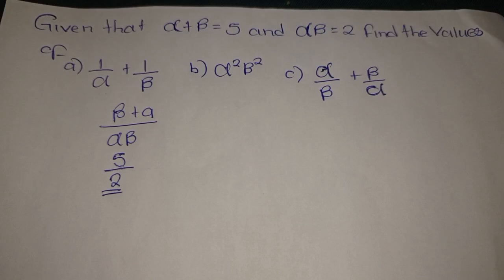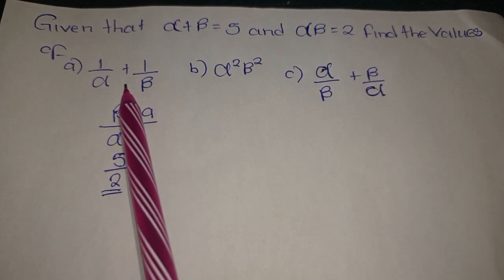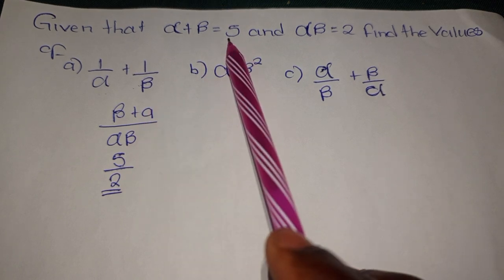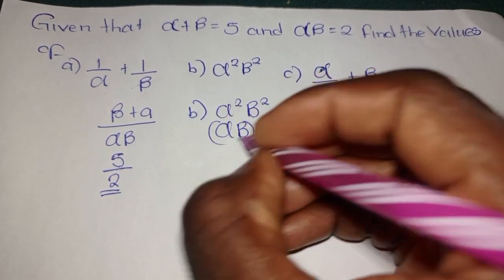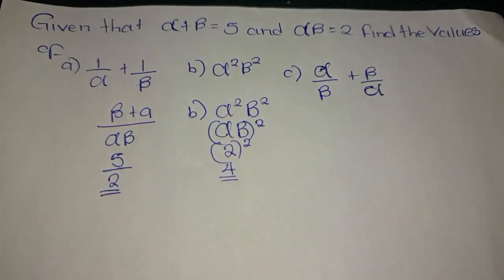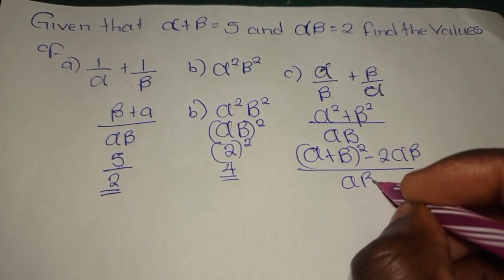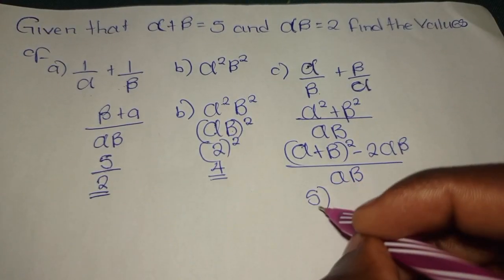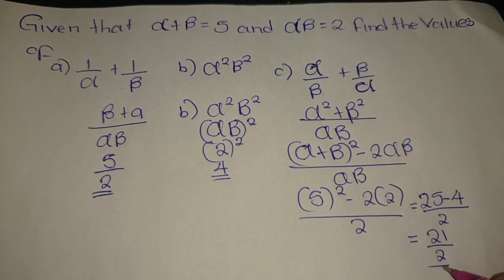Finding the values of equations in Alpha and Beta video by Golden Zulu